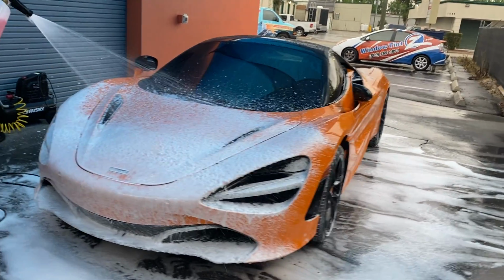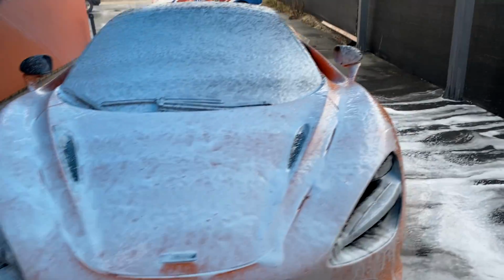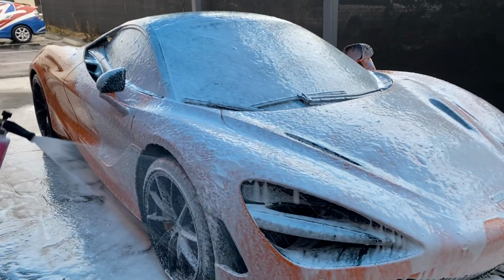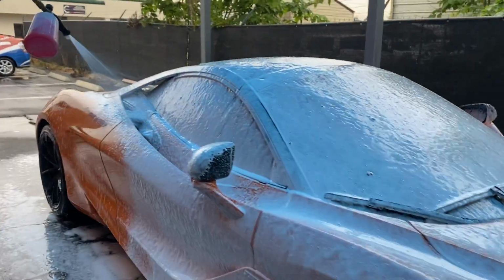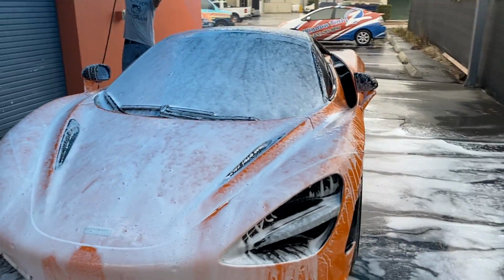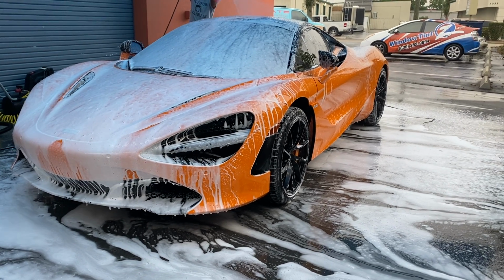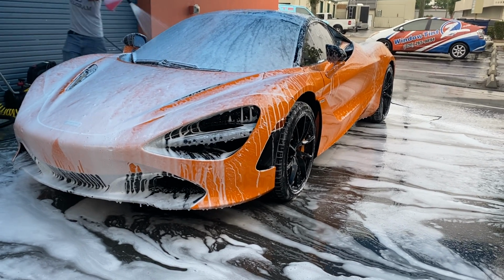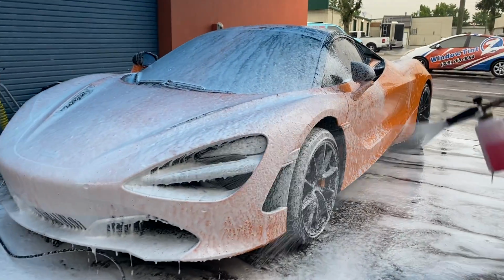2020 Mclaren 720S Foam Bath | Window Tint Z - Orlando Florida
Beautiful 2020 Mclaren 720S receiving a foam bath before full vehicle PPF installation!

If you're in the Central Florida area, stop by our Longwood location which is 7500 sqft of car heaven.

▫️ Window Tinting - Car | Home | Office | Yacht
▫️Graphics + Wraps⁣
▫️Paint Protection (Clear Bra)⁣
▫️Ceramic Pro + more⁣